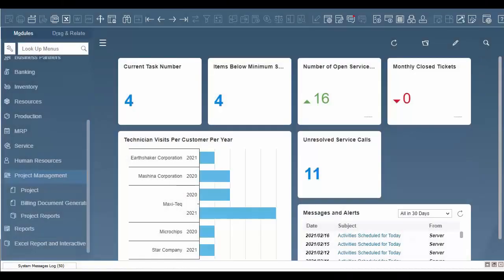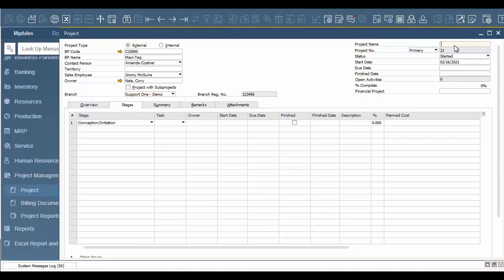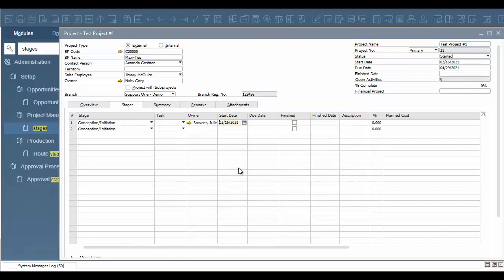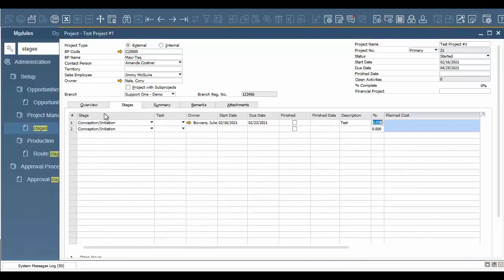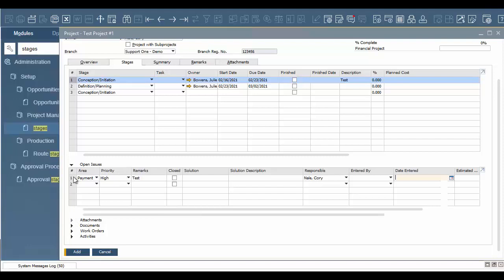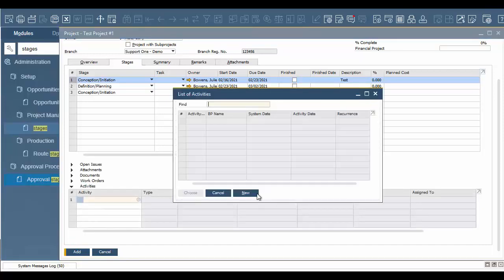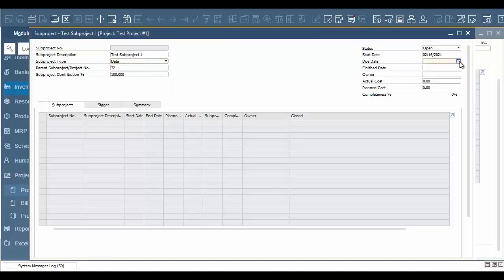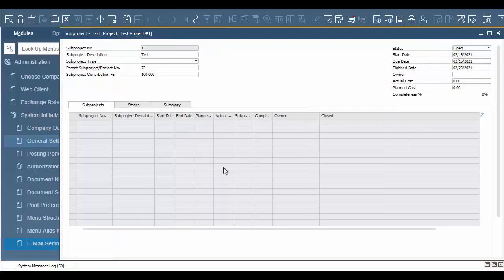How-To: Project Management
This video shows how to use Project Management in SAP Business One.